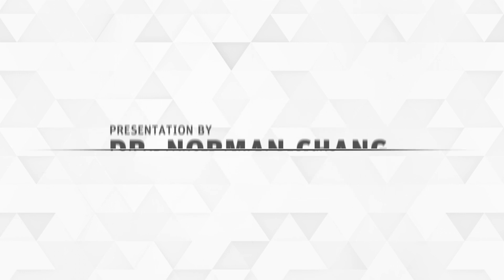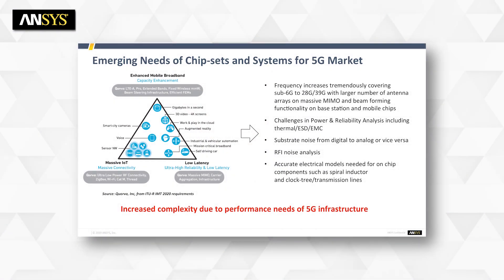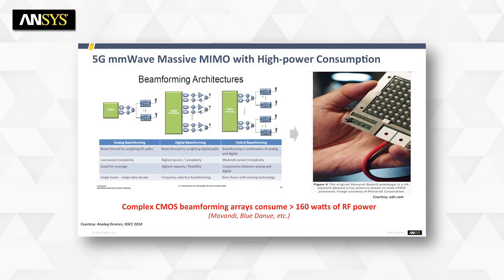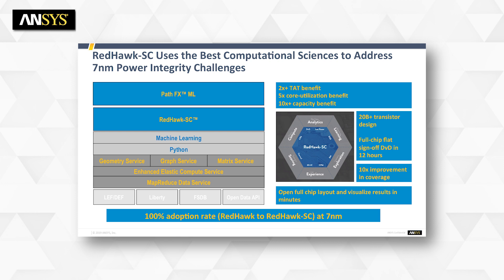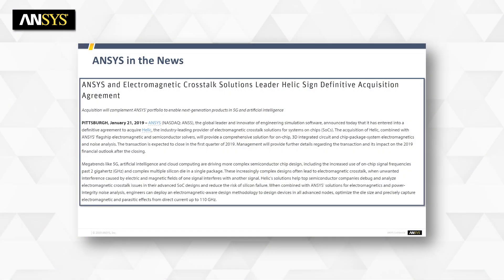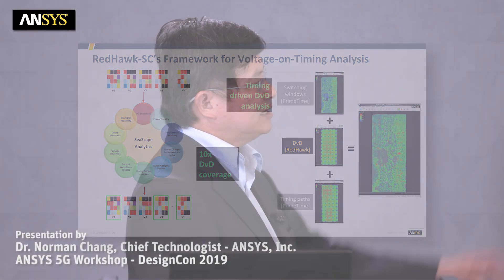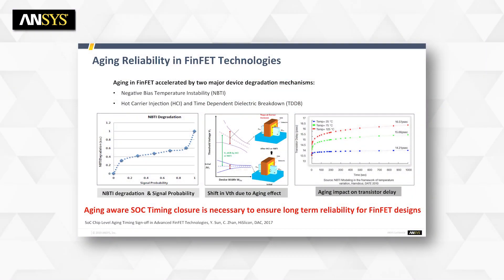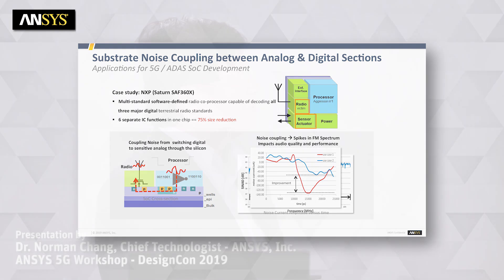Achieving Electronics System Reliability for 5G Designs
5G network infrastructure will rely on high-frequency mmWave spectrum, massive multiple- input-multiple-output (MIMO), small cells and beamforming and beam tracking capabilities. These will increasingly complicate the design of 5G systems that must now absorb huge amounts of antenna data, support a variety of 5G air interfaces — massive machine type communication (MTC), enhanced mobile broadband (eMBB) and ultra-reliable and low latency communication (URLLC) — and offer significantly higher processing capabilities within a power- and thermal-constrained environment.

In this presentation, Dr. Norman Chang, chief technologist for ANSYS/semiconductors, addresses reliability challenges, including electromigration (EM), thermal-aware EM, thermal-induced mechanical stress, electrostatic discharge (ESD) and device aging: All are key for 5G electronics systems design to enable mission-critical applications of the future, e.g., self-driving cars.